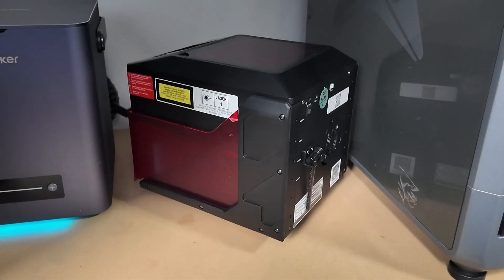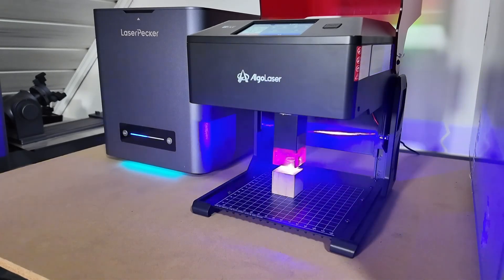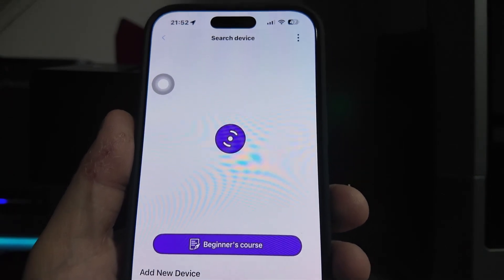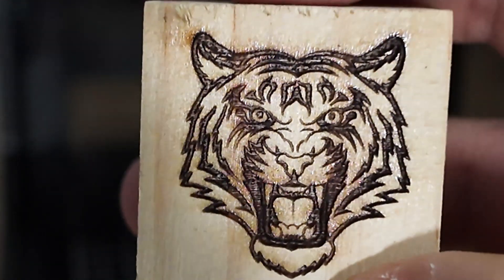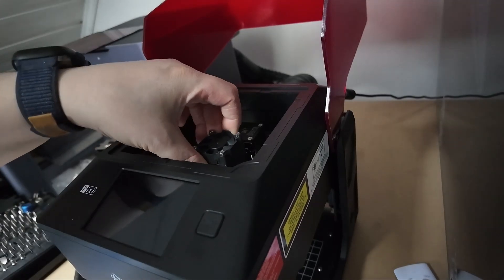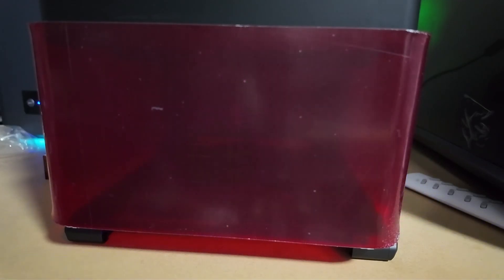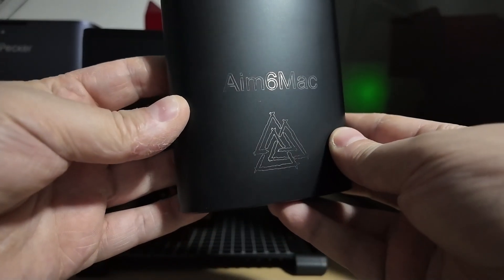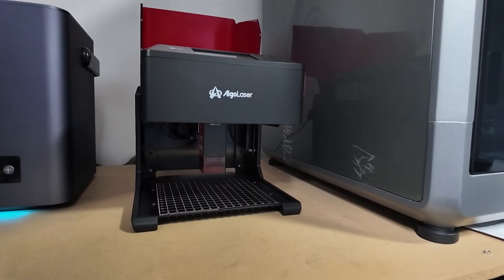This Tiny Laser Engraver Is WAY Better Than Expected! | Algo Laser Pixi 10W Review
Thinking about getting into laser engraving without spending a fortune? 🔥
In this video, we review the Algo Laser Pixi 10W — a compact, plug-and-play engraver that surprised us with its convenience, accuracy, and price.

We’ll cover:
✅ First impressions & setup (spoiler: no assembly required!)
✅ Build quality and ease of use
✅ Real engraving test results on wood, acrylic & more
✅ Safety tips you NEED to know before using any laser engraver
✅ Who this machine is really for (and who it’s not for)
✅ Our honest verdict — is it worth buying?

The Algo Laser Pixi 10W may not be premium, but for beginners, hobbyists, and small crafts, it’s an incredible entry-level engraver that punches way above its weight.

⚠️ Important Safety Reminder: Always use laser engravers in a well-ventilated space, wear protective glasses, and avoid direct exposure to fumes or laser rays.

👉 Would you try the Pixi 10W for your projects?

If you enjoyed this review, don’t forget to:
📩 Share it with a friend who loves DIY